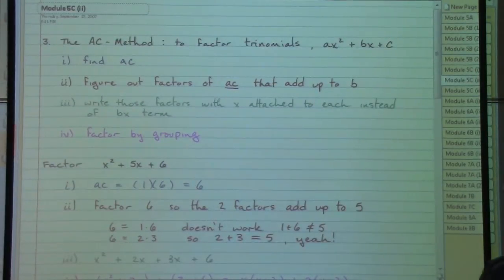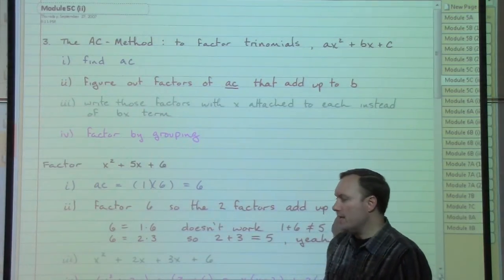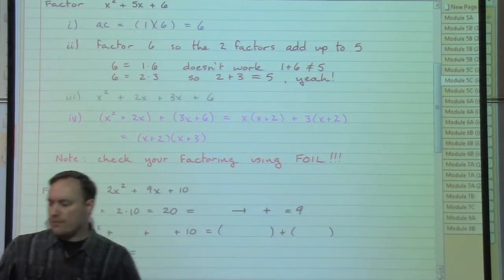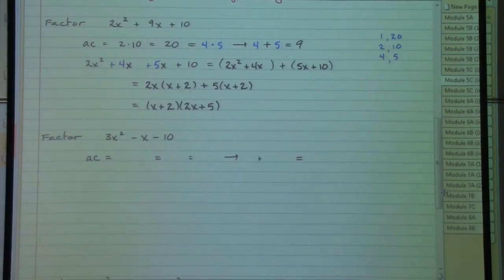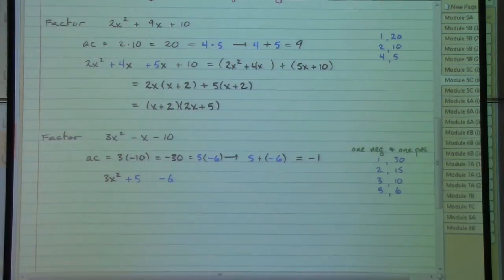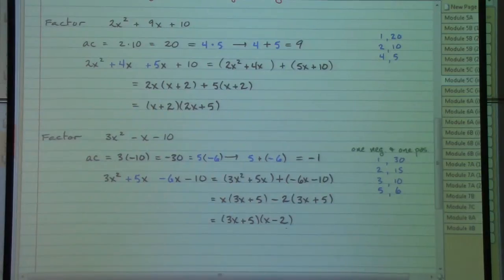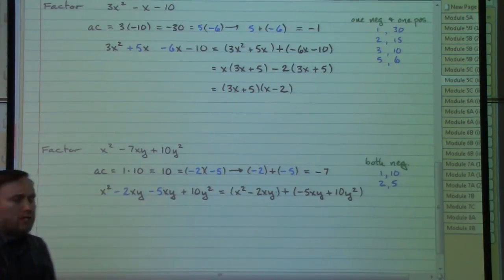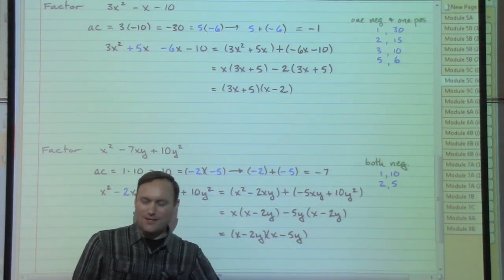Video Notes Module 5C (ii)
Factoring Trinomials using the AC-Method